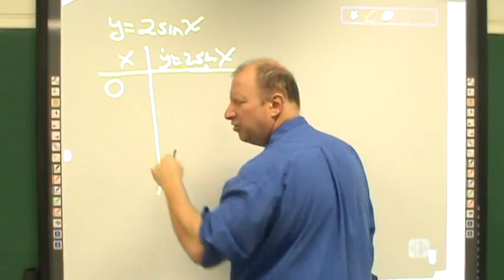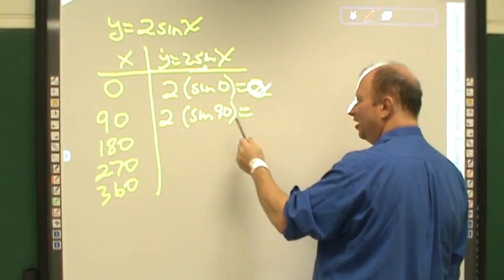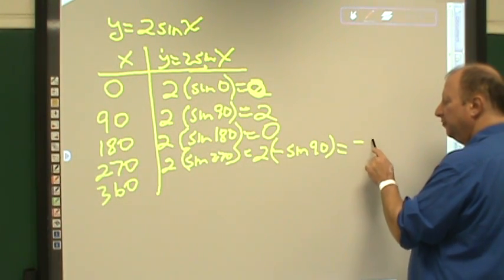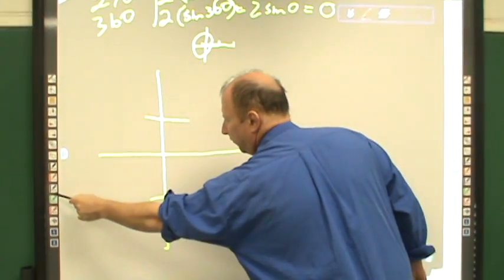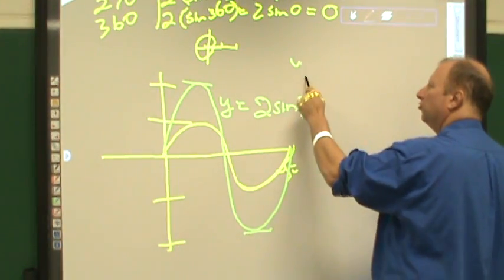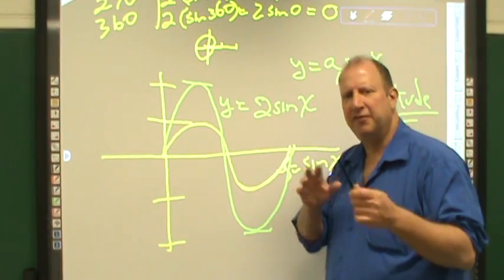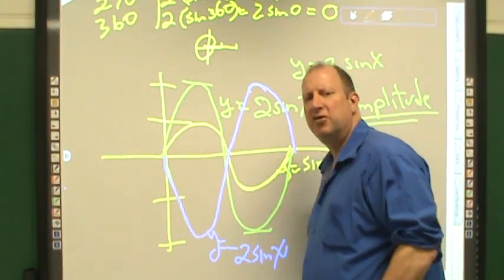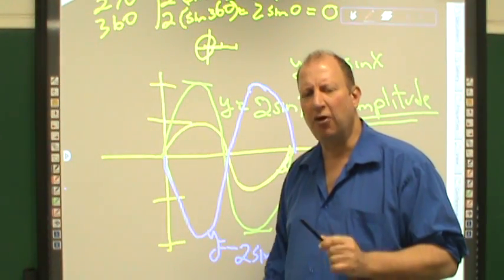sketch y=asinX the amplitude